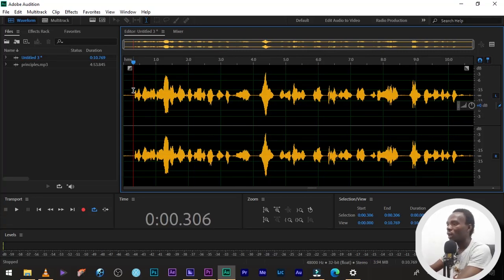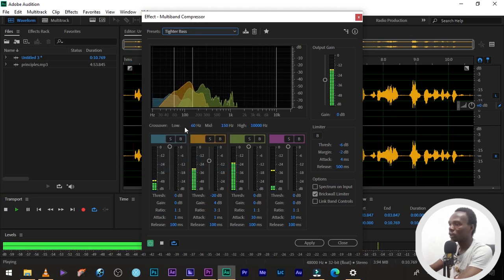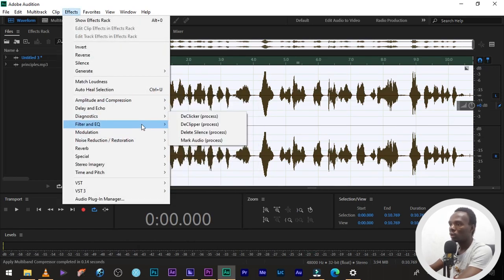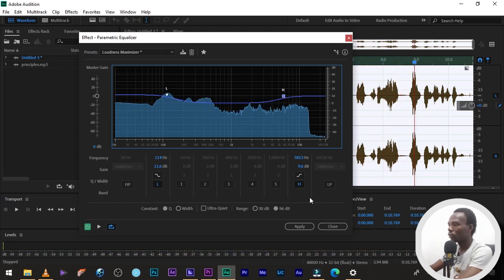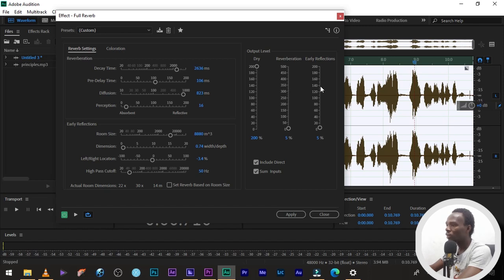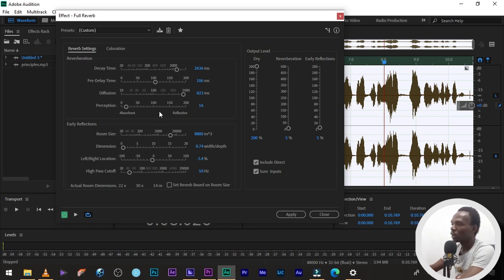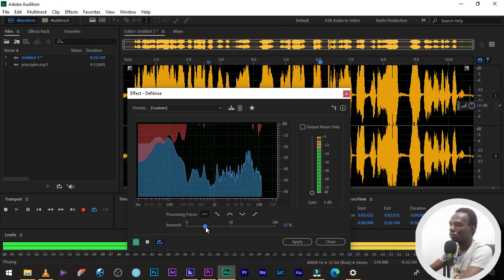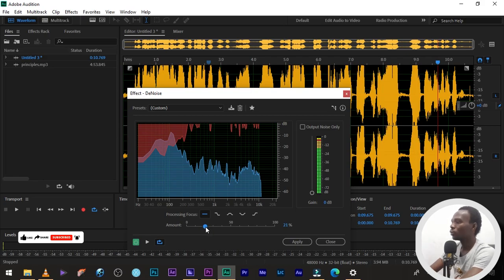How to add bass and reverb in Adobe Audition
in this video you will learn how to add bass and reverb effect to your audio in Adobe audition.